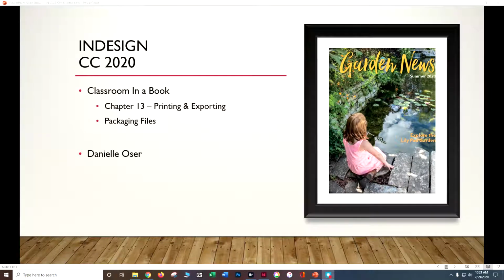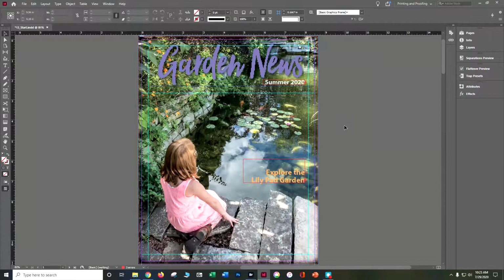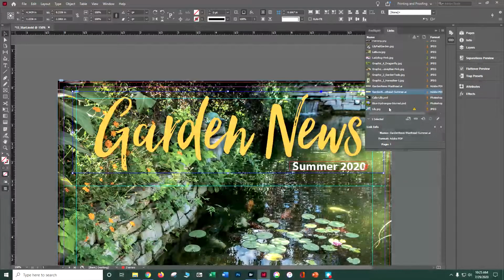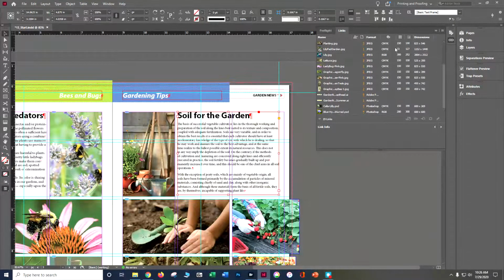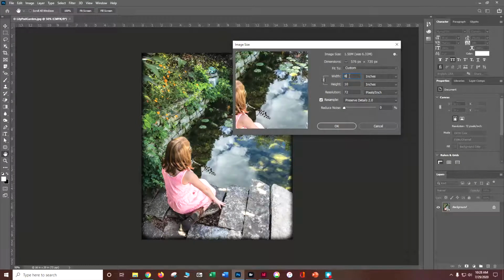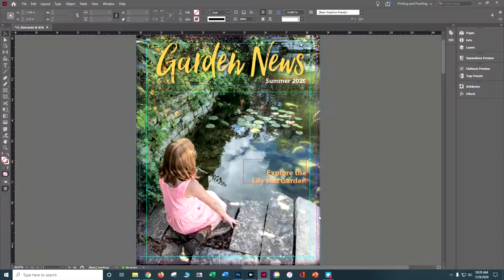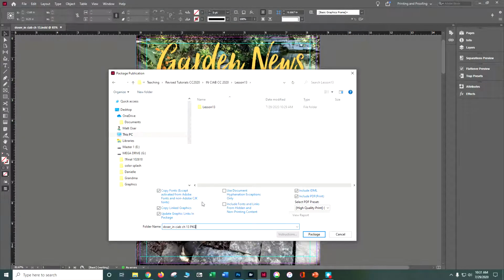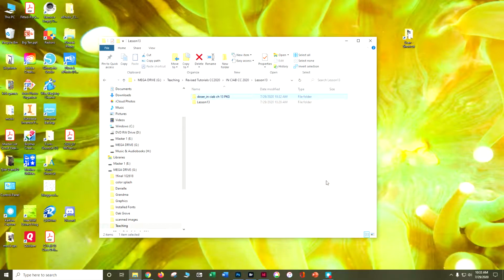IN CC 2020 CIAB CH 13 Packaging Danielle Oser Source